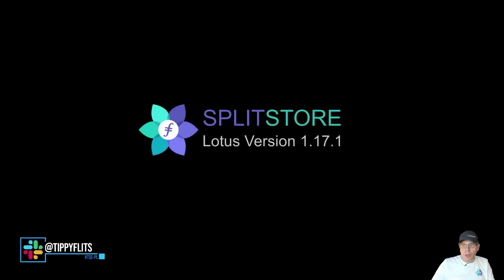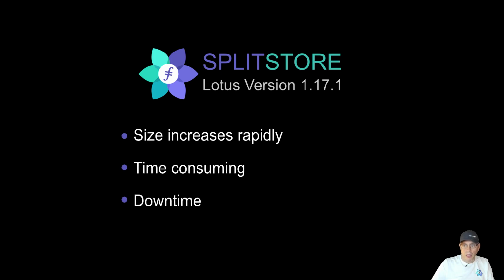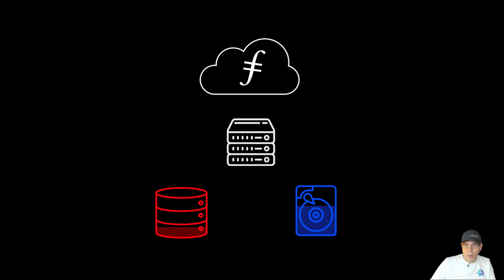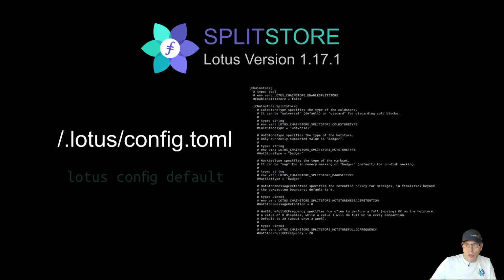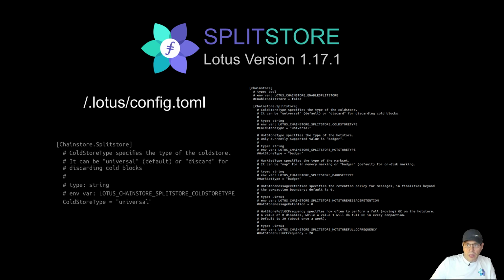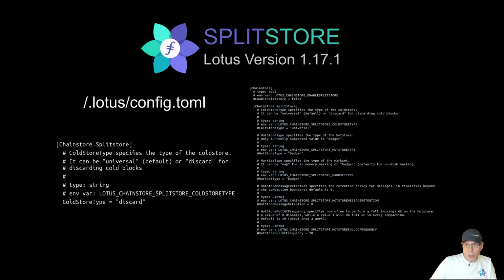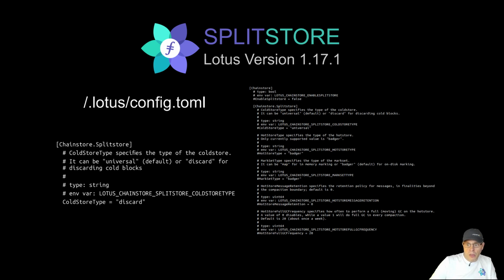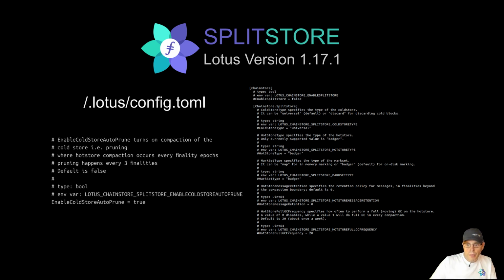SplitStore - an actively scalable blockstore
SplitStore allows you to separate out a hot blockstore and reliably archive out-of-scope objects in a coldstore, allowing you to lower the hardware/resources required for keeping the Lotus chain. Link to the documentation